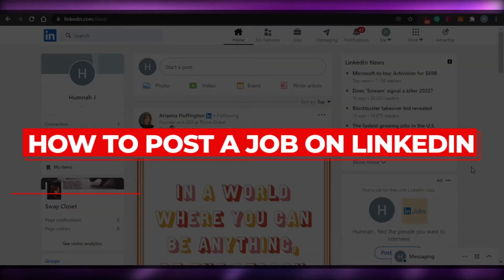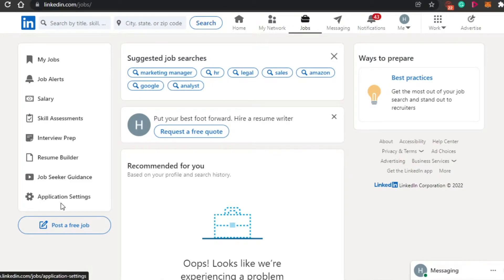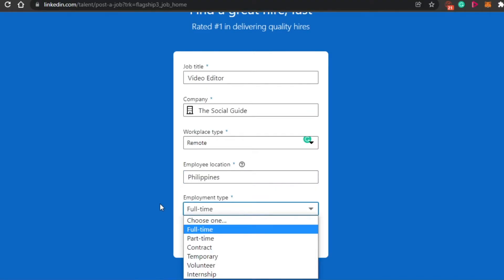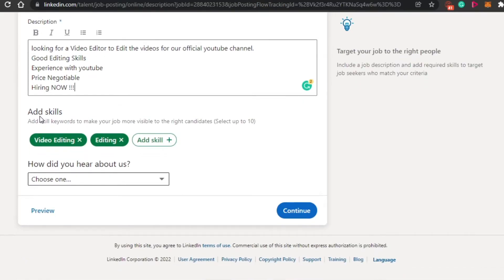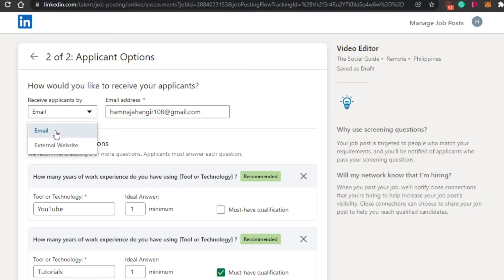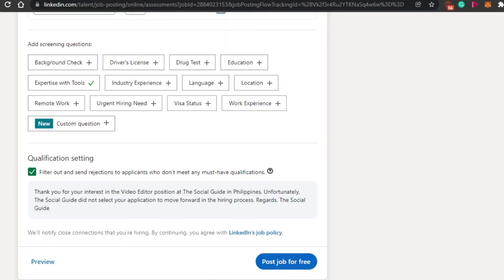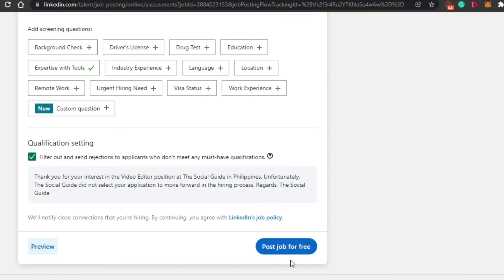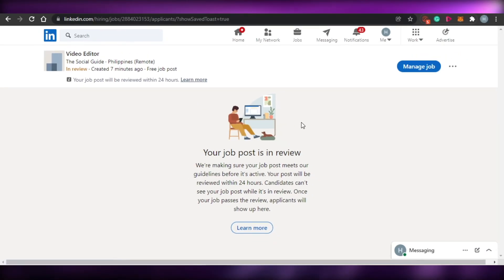How To Post A Job On Linkedin 2025 (Step by Step)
In this video I show you How To Use The Linkedin platform and How you can Post a Job on LinkedIn in 2025 in Few Easy Steps to Find the perfect Employee for your job. LinkedIn allows you to customize your job requirements and you can post a job to find a part-time or full-time employee online in 2025 with Ease.